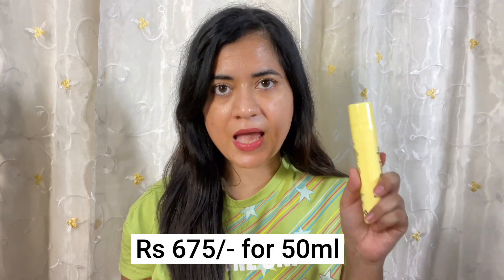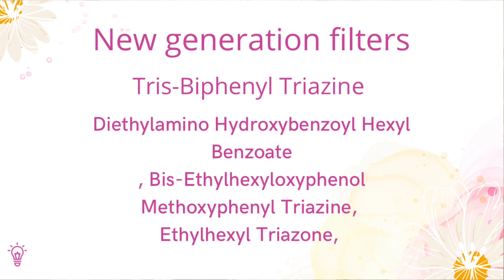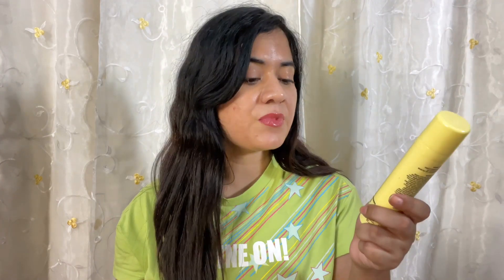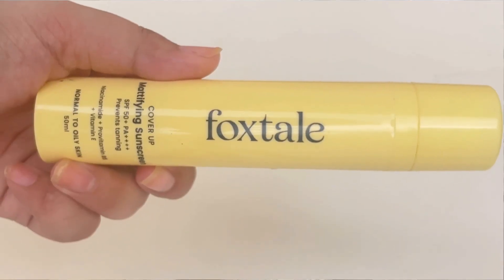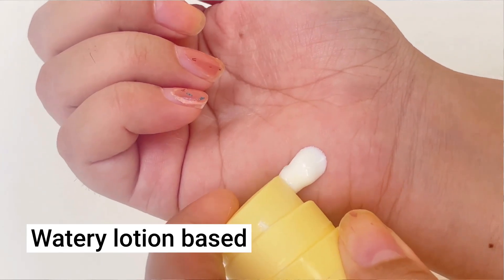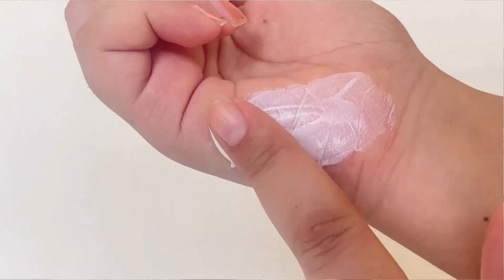FOXTALE MATTIFYING SUNSCREEN REVIEW | BEST SUNSCREEN??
Product mentioned in the video 👇
Foxtale mattifying Sunscreen -

Xoxo